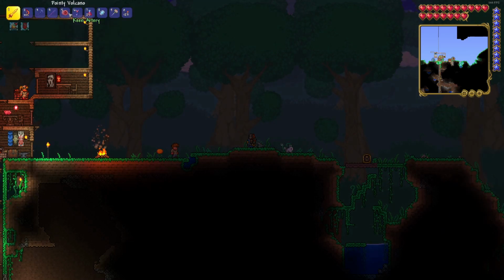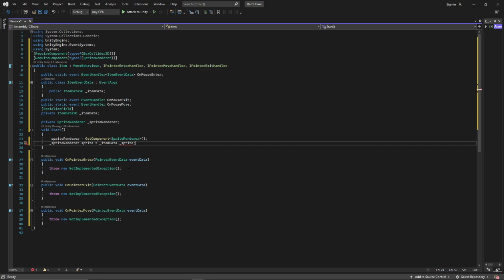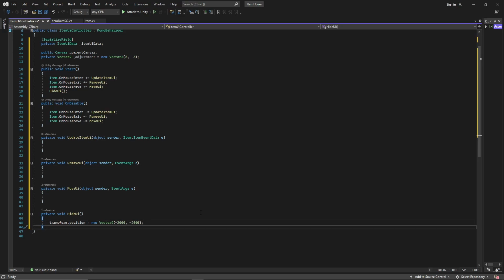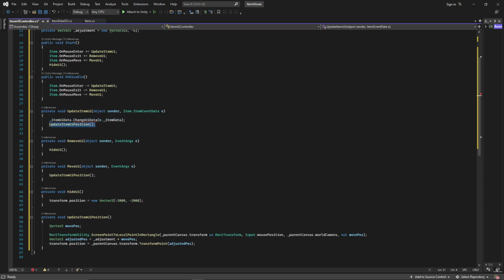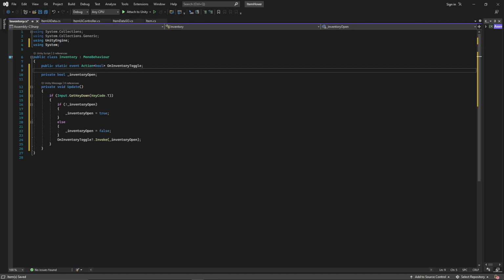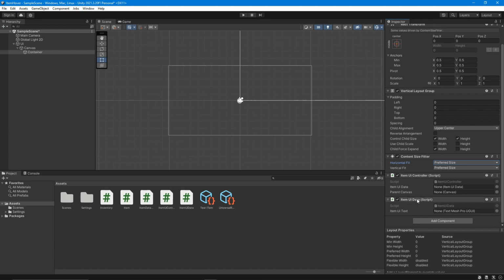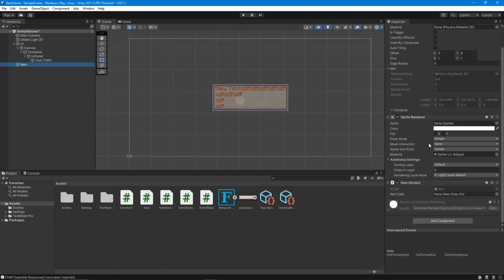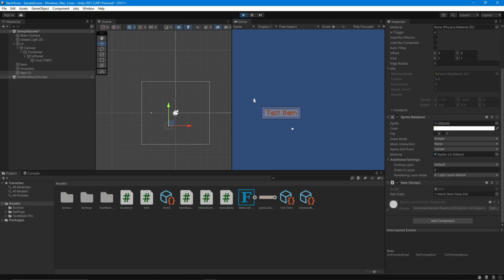Game to Game: Terraria item hover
This tutorial will show a way to implement the Terraria item hover feature in Unity!